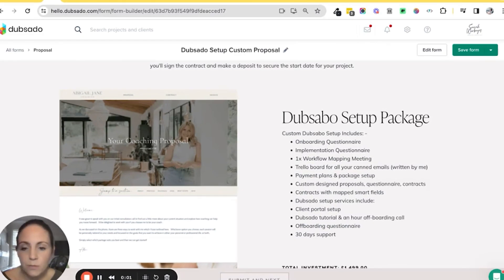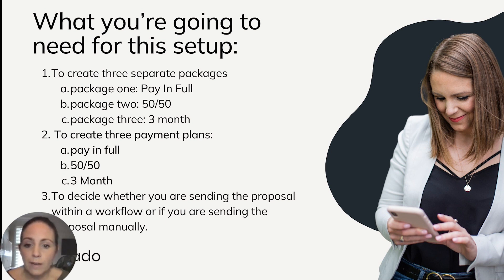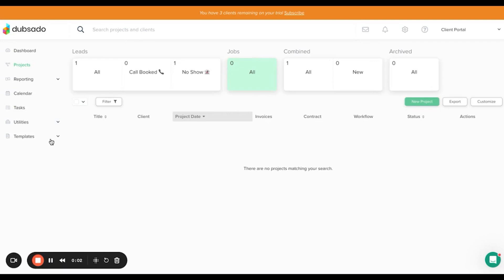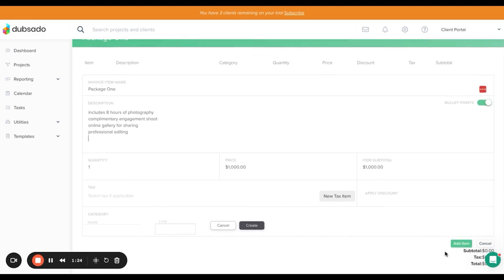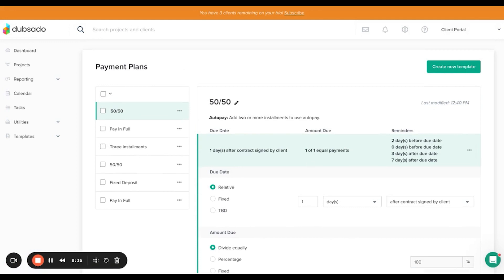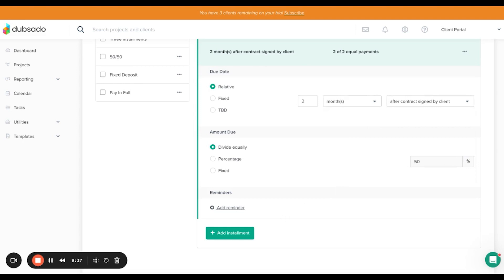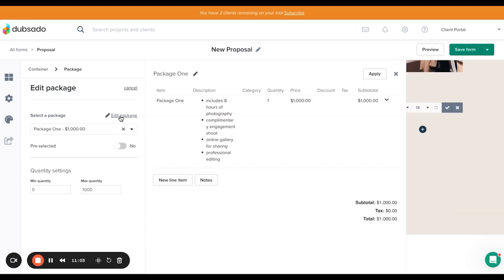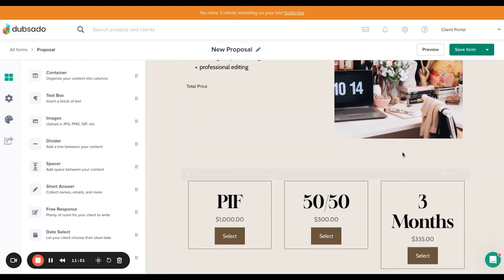How To Create Multiple Payment Plans For Your Dubsado Proposal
Welcome to my deep-dive tutorial on 'How To Create Multiple Payment Plans for Your Dubsado Proposal'!

In this video, I'll walk you through the step-by-step process of setting up various payment plan options within Dubsado, enabling you to offer flexible payment solutions to your clients.

💼 MORE BUSINESS TIPS AND TUTORIALS:
I'm here to support you on your entrepreneurial journey with fresh and informative content every week!